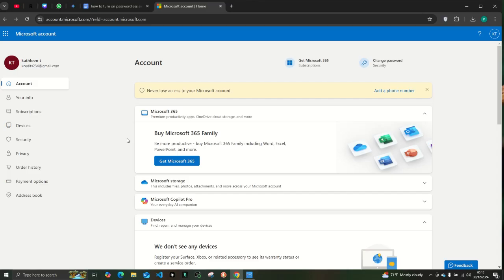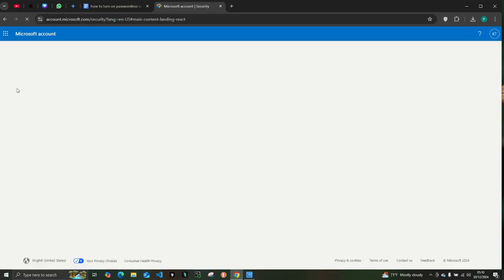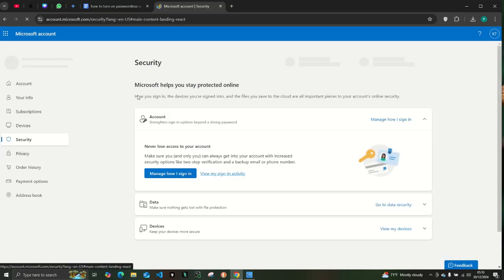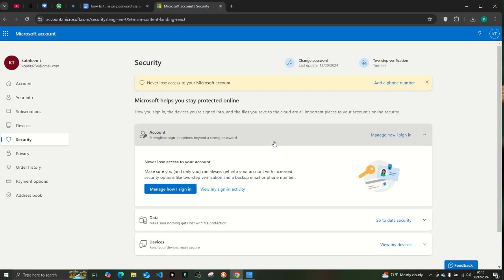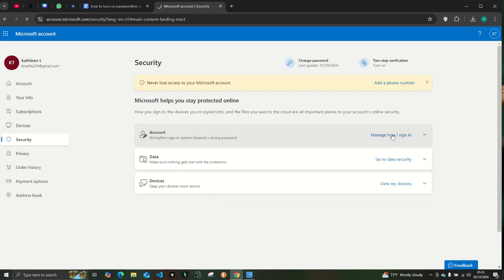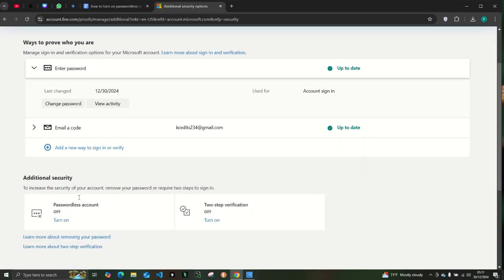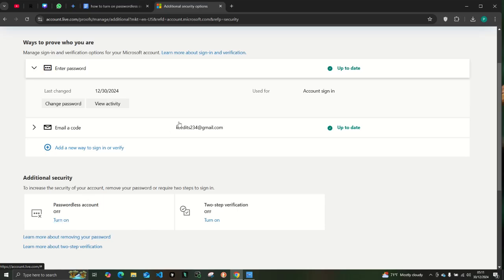HOW TO TURN OFF PASSWORDLESS SIGN IN ON MICROSOFT ACCOUNT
In This Video, you will learn about HOW TO TURN OFF PASSWORDLESS ACCOUNT IN MICROSOFT ACCOUNT